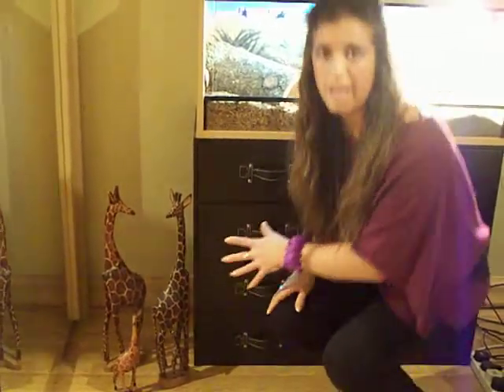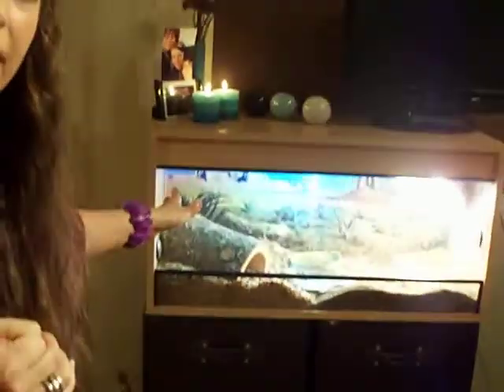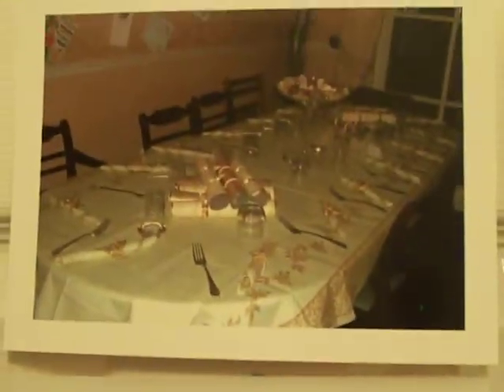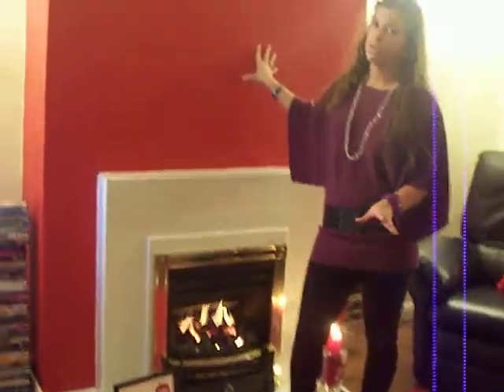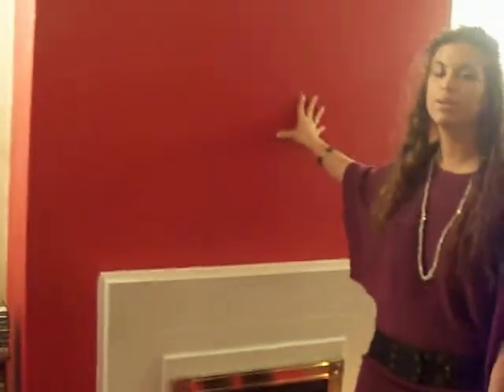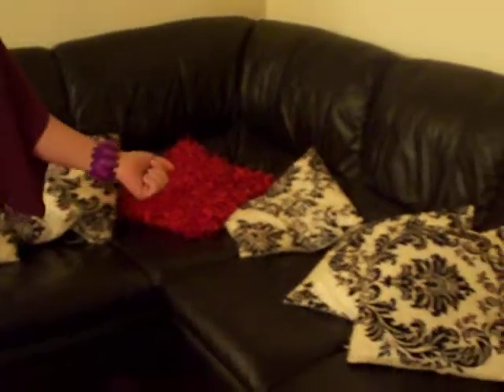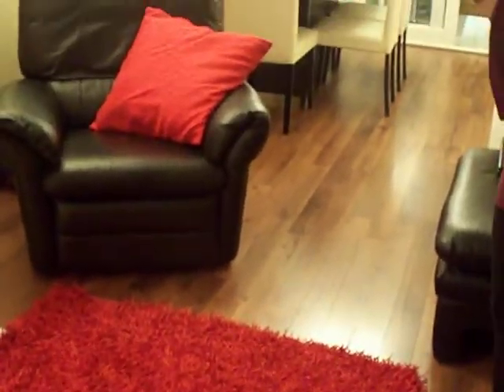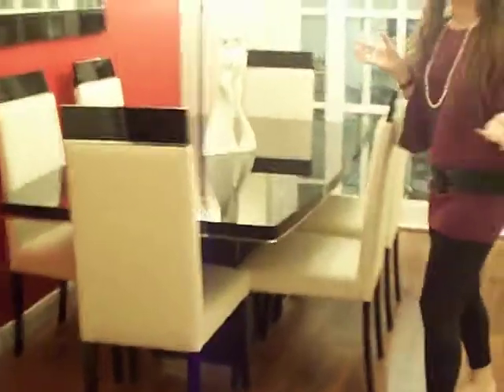I am the Next BIG Thing!!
I designed my home to my parents spec, I had to keep in budged and use neutral colours as my dad is afraid to use colour. As you can see I've achieved what they asked which I believe is a good talent as I dont only design for myself, I have various styles to meet other peoples needs. I am also good at finding bargins, makng my own accessories and general crafts. I enjoy making birthday and chirstmas presents, cards and tags as I enjoy knowing my friends and family appreciate my personal touch.